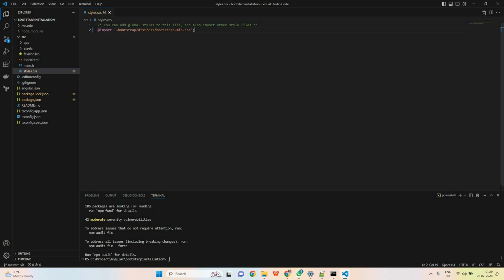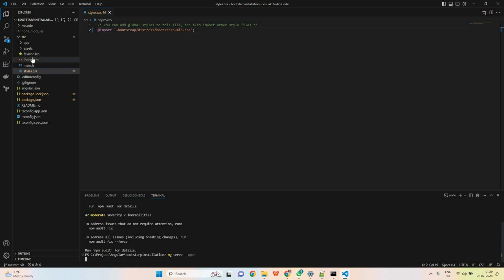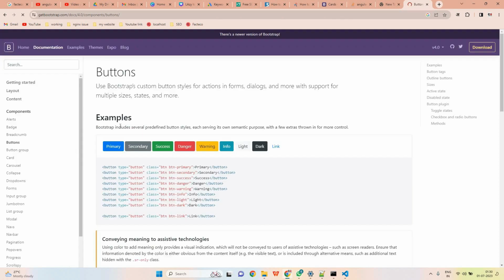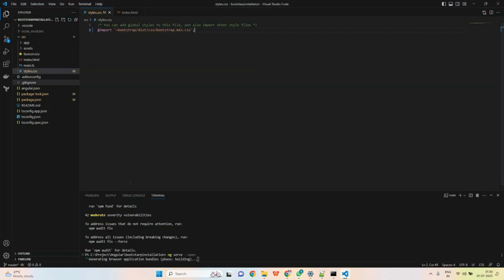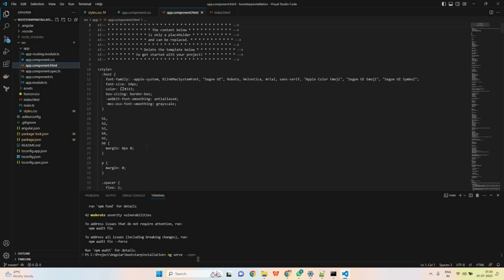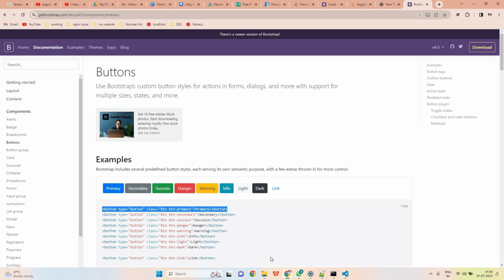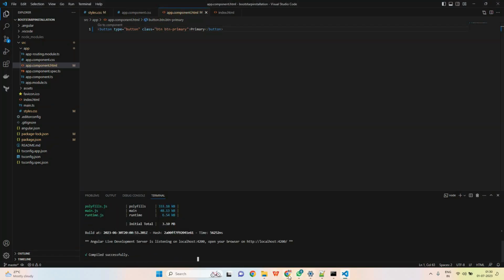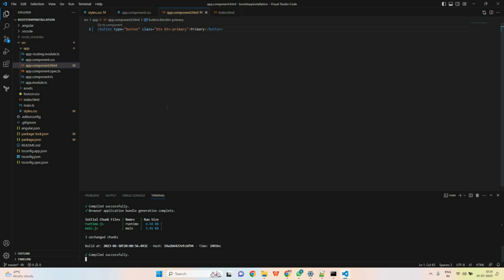install bootstrap in angular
In this video, we will see how to install bootstrap in angular with a live example. For adding bootstrap we need to perform two step:
1. Run command in terminal "npm install bootstrap".
2. Add below line in style.css
        @import '~bootstrap/dist/css/bootstrap.min.css';